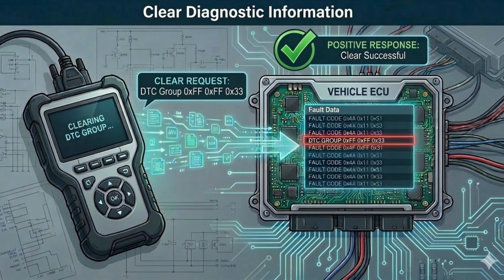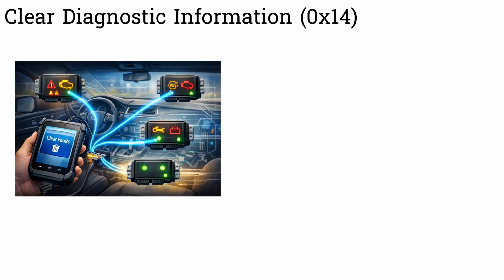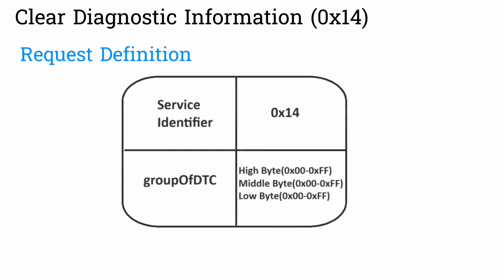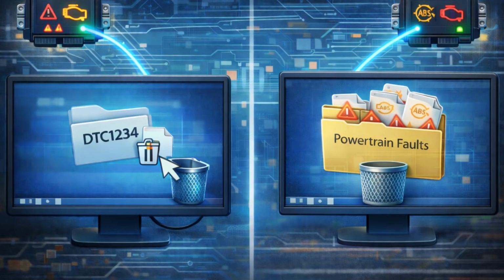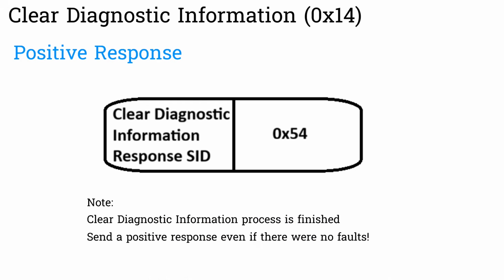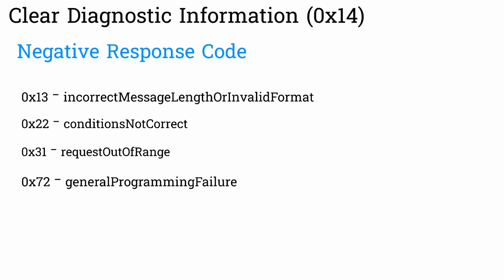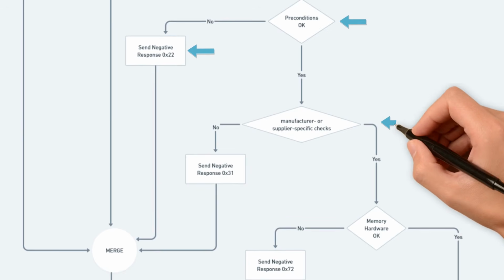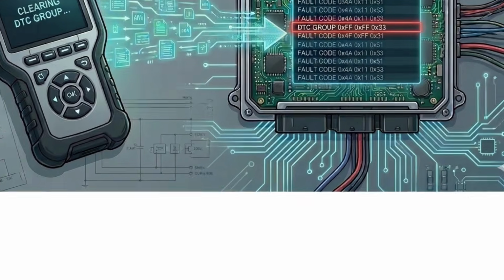Clear Diagnostic Information (UDS 0x14) Made Simple | Automotive Diagnostics Series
Understanding the fundamentals of automotive diagnostics is essential for every Embedded Engineer. One of the most frequently used services in Unified Diagnostic Services (UDS) is Clear Diagnostic Information (Service 0x14) — the primary way a tester wipes fault data from an ECU.

In this video, we break down:
✅ What is Service 0x14? – Its core purpose in the diagnostic lifecycle.
🧠 The Request Structure – Explaining the groupOfDTC parameter (High, Middle, and Low bytes).
⚙️ What actually gets cleared? – Insights into DTC status bytes, snapshot data, and extended data.
🔄 Positive vs. Negative Responses – Why the ECU might send a positive response even if no faults exist.
🚫 Common NRCs – Handling codes like 0x13, 0x22, 0x31, and 0x72.

This video is part of our Automotive Diagnostics Basics series — crafted to simplify complex topics and help you build a strong foundation in UDS.

Our mission at Autoslearn is to empower Automotive Embedded Engineers with practical, easy-to-understand knowledge — helping you grow in your development journey and make impactful contributions to the industry.